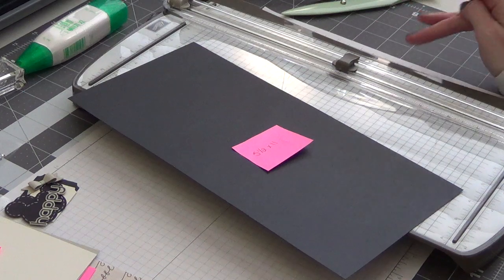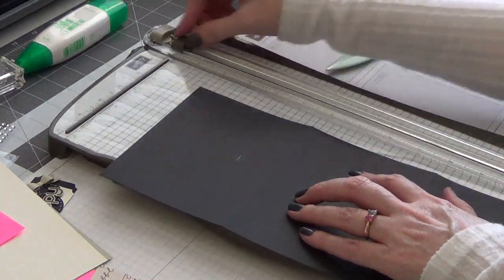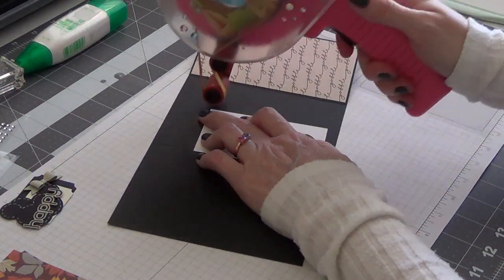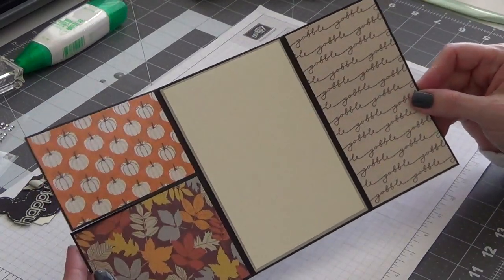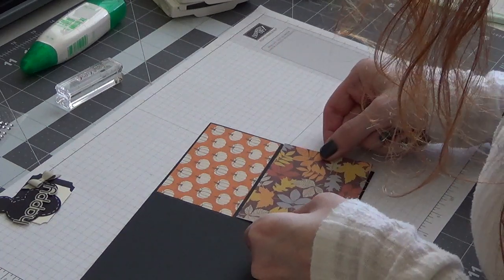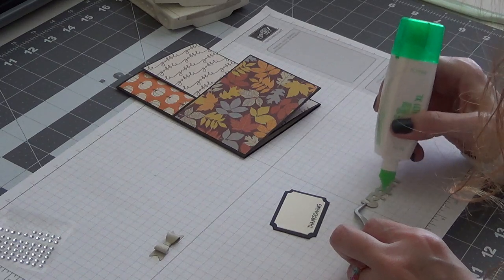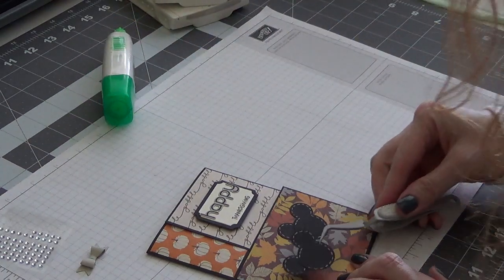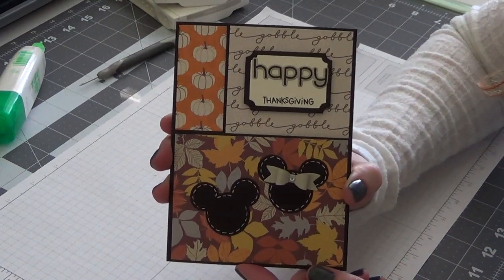Mickey and Minnie Card Series 2021 - Thanksgiving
!!ღღღღღ Expand for more info ღღღღღ!!

Card #11 of 12 for the series :) Enjoy!